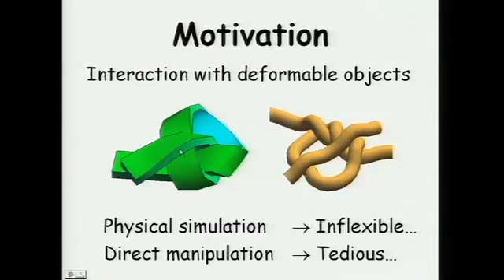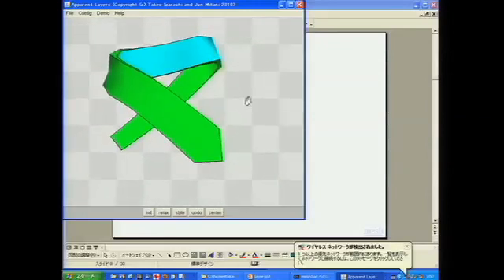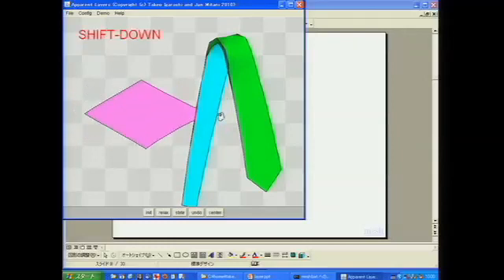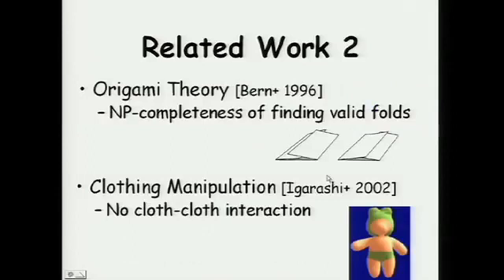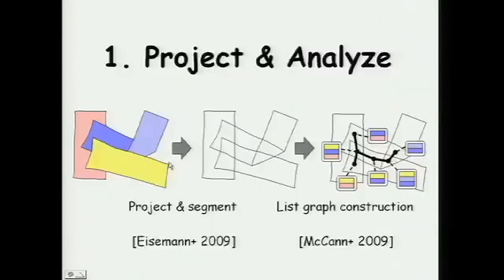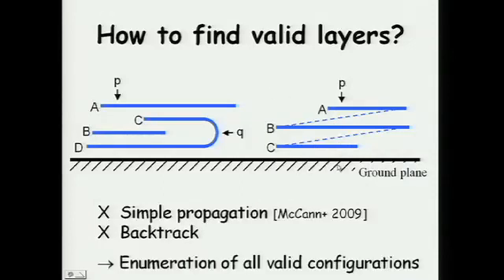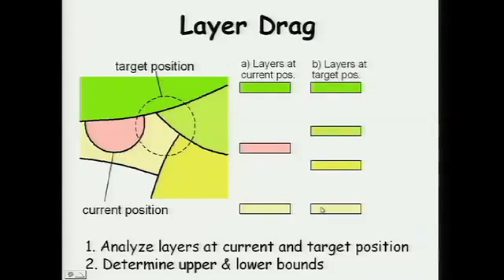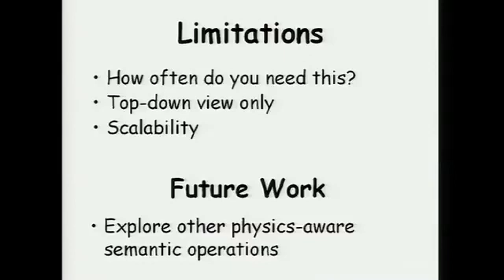Apparent layer operations for the manipulation of deformable objects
Takeo Igarashi and Jun  Mitani
SIGGRAPH 2010